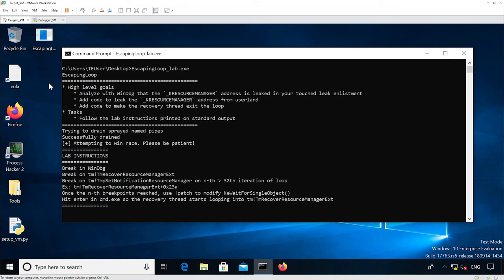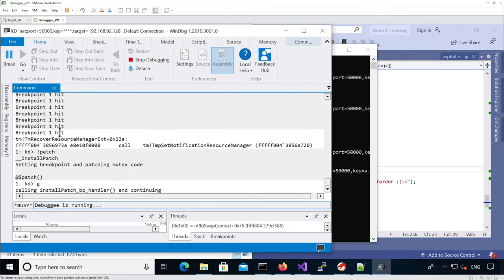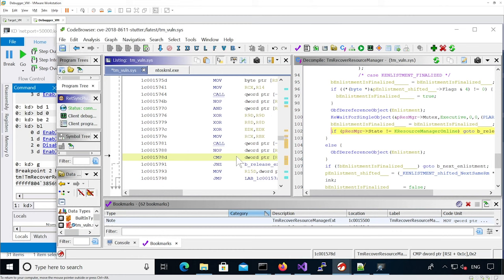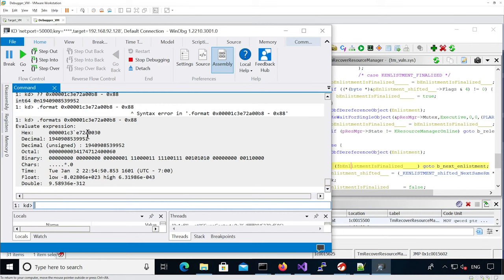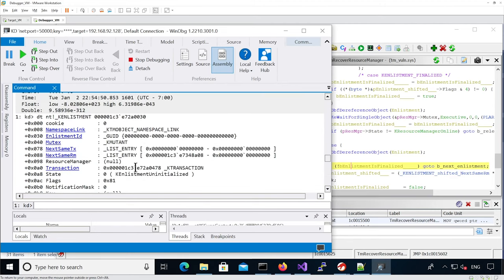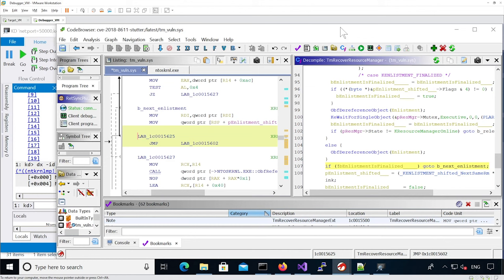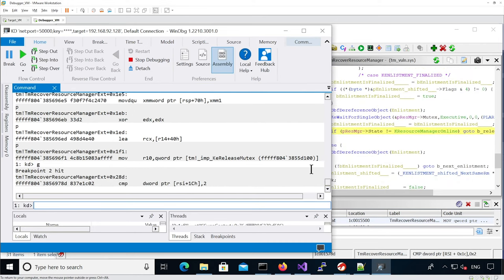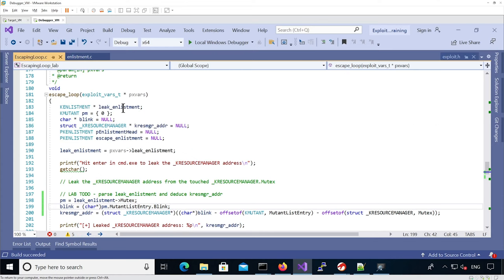Exploitation 4011 Windows Kernel: Race + UAF in KTM 09 3 Lab Address Leak Discovery and Loop Escape2